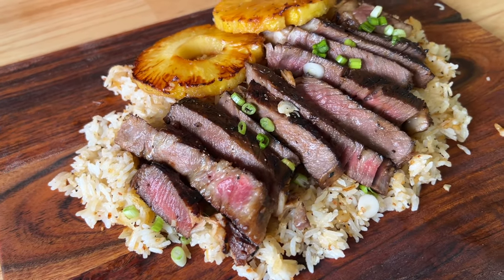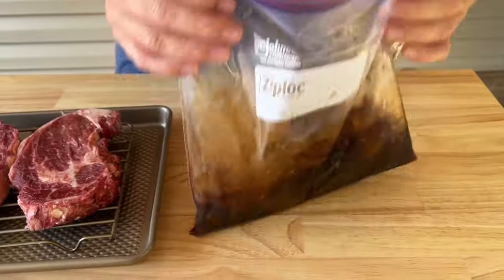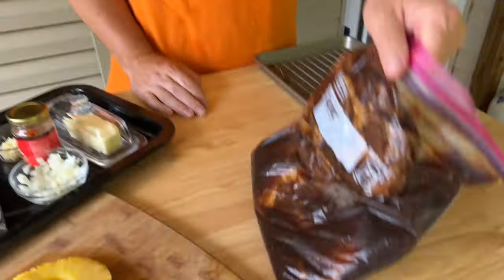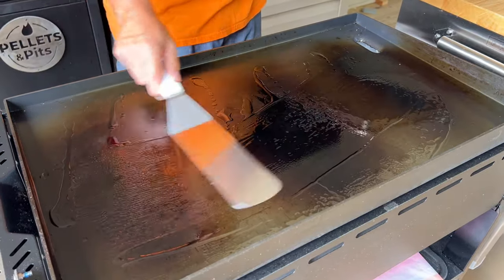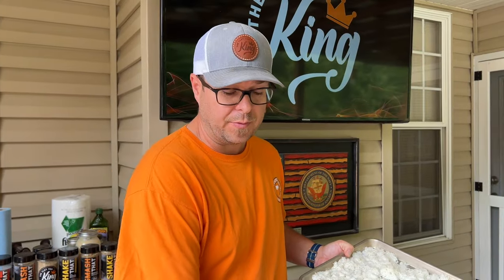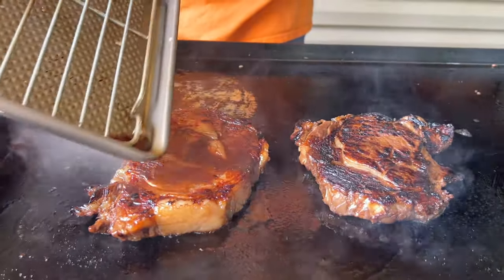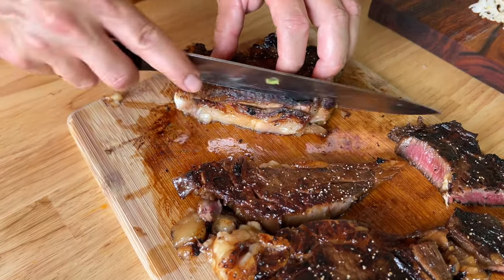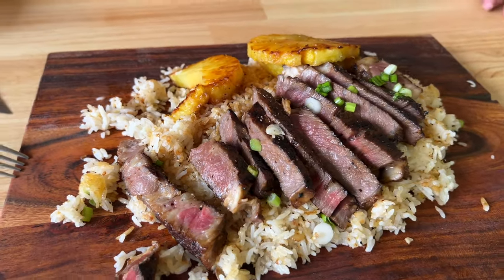This HAWAIIAN STEAK is Perfect for When You're Tired of the Same Old Steak - Easy TERIYAKI Ribeye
Want to try a new steak recipe for the griddle? This Hawaiian steak is super easy to make with a Hawaiian teriyaki style marinade - perfect for ribeye, sirloin, or NY strip.  Marinate the steak ahead of time in pineapple juice, soy sauce, and a few other ingredients.  Then, cook it on the griddle with some crispy garlic rice and grilled pineapple.  Delicious!

Theflattopking.com

MY FAVORITE COOKING TOOLS:
Wireless Thermometer
My Infrared Laser Thermometer
KitchenAid Artisan Series 5 Quart
Breville Smart Oven Air Fryer Pro

Cavender's All Purpose Greek Seasoning

PIT BOSS  Southwest BBQ Rub
PIT BOSS  Lonestar Beef Brisket Rub

KNIVES I USE:
HENCKELS Four Stars 7in Filet Knife
HENCKELS Four Star Utility Knife
VICTORINOX 6in BONING KNIFE

GRIDDLE MUST HAVES:
Meat Press Stainless Steel
Parchment Paper Rounds
Squirt Bottles
Melting Dome and Resting Rack

WEBER LINKS:
Weber Griddle Insert --
Weber 28in Griddle --
Weber Genesis S-435 —

SMOKER AND GRILL MUST HAVES:
Black Disposable Gloves
Weber Burger Press
Charcoal Chimney
OXO Good Grips Silicone Pot Holder